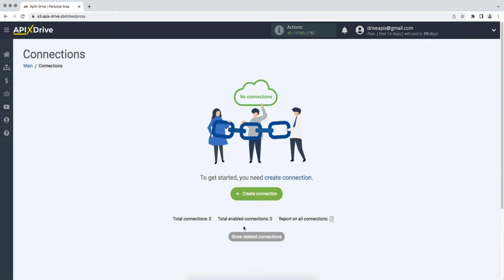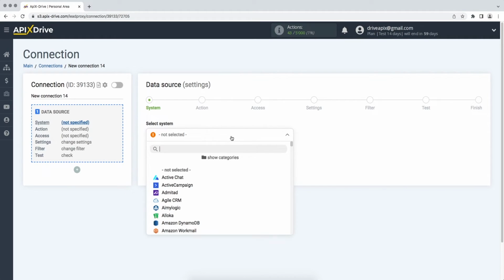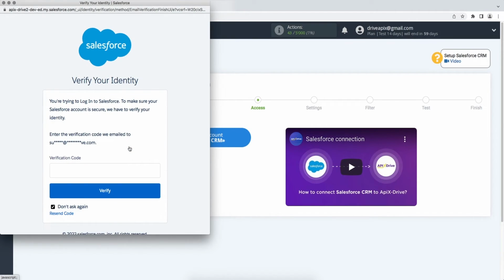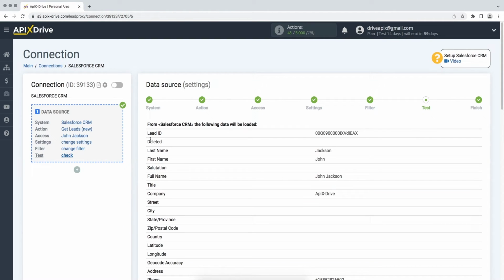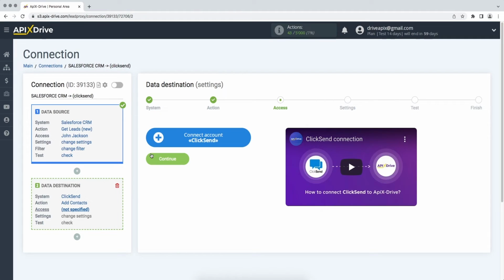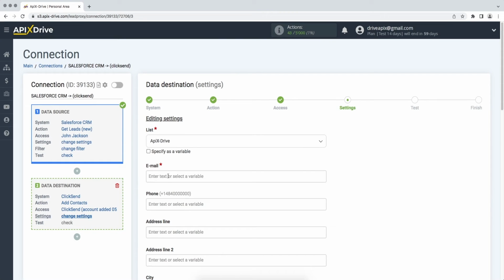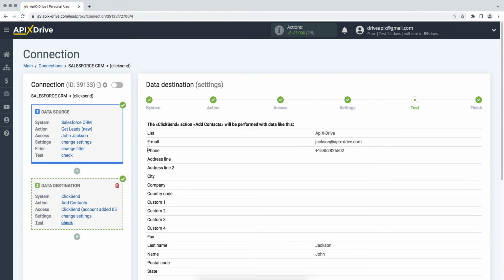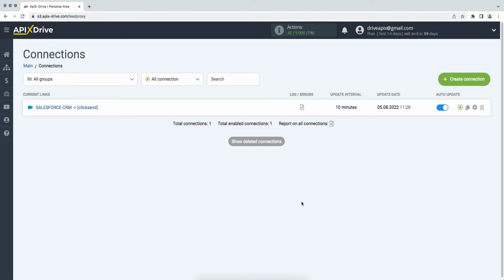SalesforceCRM and ClickSend Integration | How to download new leads from Salesforce CRM to ClickSend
How to download new leads from Salesforce CRM to ClickSend? Integrate Salesforce CRM and ClickSend whith ApiX-Drive

In this video tutorial, we will learn:
✓ How to connect Salesforce CRM and ClickSend
✓ How to Add Contact  from Salesforce CRM to ClickSend

【Video Navigation】
0:00 - Introduction
0:43 - Setting up Salesforce CRM as a Data Source
2:11 - Setting up ClickSend as a Data Receiver
4:20 - Setting up auto-update

➤ Steps to connect Salesforce CRM and ClickSend
1. Link your Salesforce CRM and ClickSend account with ApiX-Drive
2. Select Salesforce CRM as your data source App and 'download new leads' as your action
3. Select ClickSend as your data receiver App and 'Add Contact ' as your action
4. Map Salesforce CRM fields to relevant fields in ClickSend
5. Turn your integration on auto update.